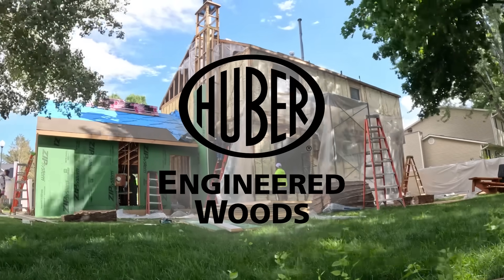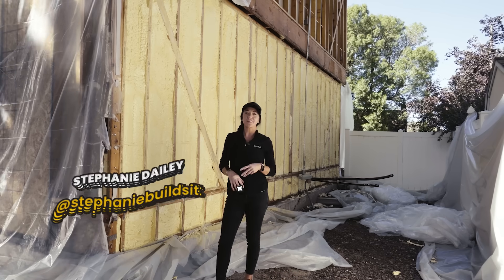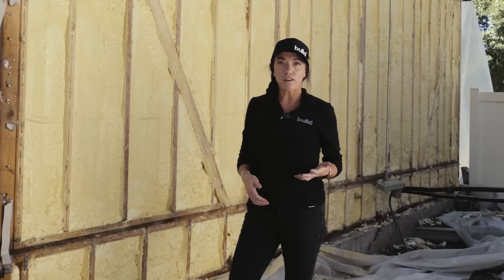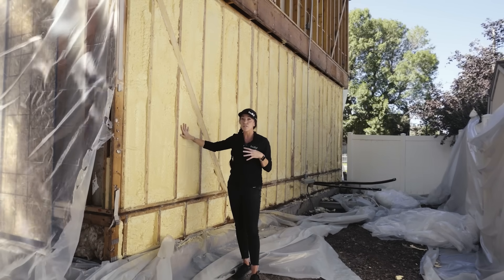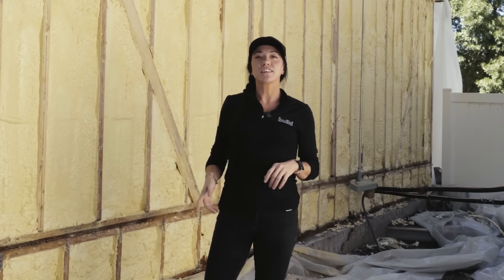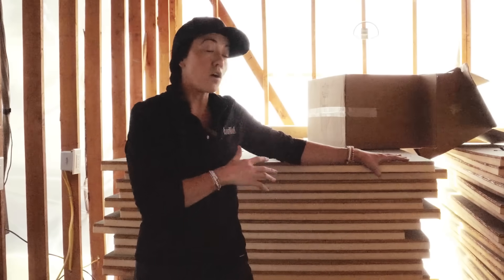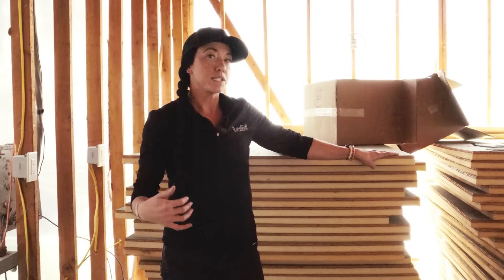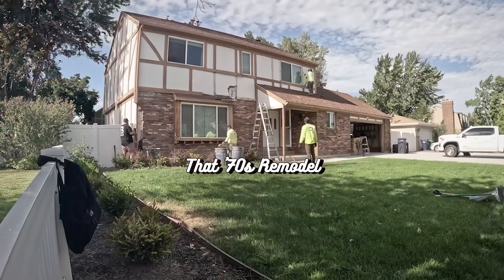That ‘70s Remodel: Episode 3 - Updating Comfort: Interior Insulation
In Episode 3 of That '70s Remodel Stephanie showcases a comprehensive energy efficiency renovation of a 1969 vacation home in Sandy, Utah. The house had severe performance issues, including excessive air leakage (7.2 air changes per hour) and inadequate insulation (only 70% of walls properly insulated).
The renovation used a dual insulation approach: 3-3.5 inches of closed cell spray foam inside wall cavities combined with continuous R6 exterior insulation panels. This strategy was designed for an exterior-only remodel and provided excellent air sealing, moisture protection, and thermal performance while potentially strengthening the aging structure.
Additional improvements included a complete HVAC system replacement with modern equipment and air recovery ventilation to handle the now-tighter building envelope. The project demonstrates how strategic upgrades can dramatically improve energy efficiency, comfort, and structural integrity in older homes while keeping costs under $200,000, serving as a model for sustainable renovation practices.

Follow Stephanie on Instagram for more expert tips and behind-the-scenes insights.